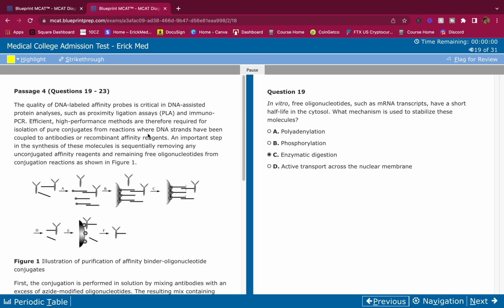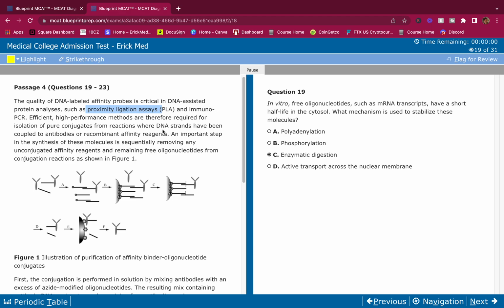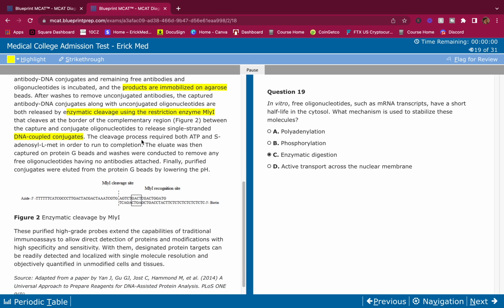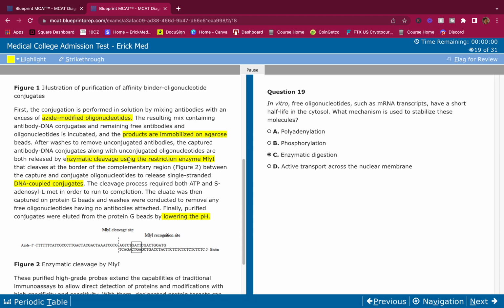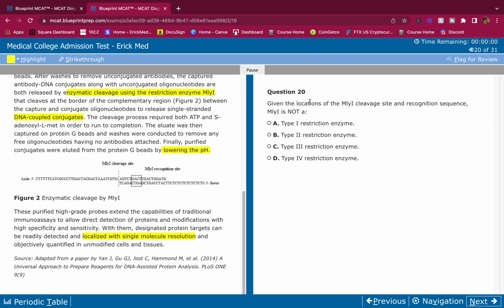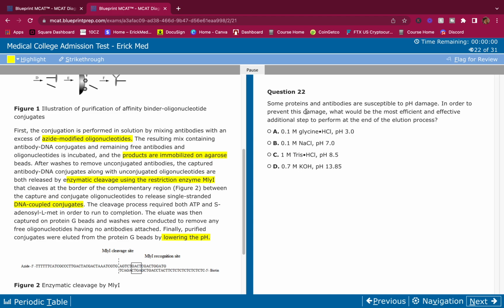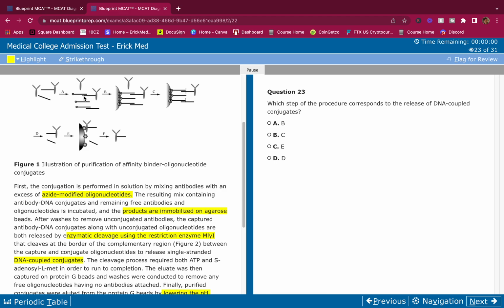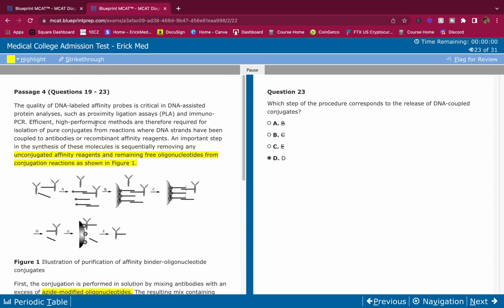How to break down Hard detailed MCAT B/B Passages | 100%tile TUTOR TIPS!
Hey whats up Guys! This video is an Mcat Passage Walkthrough, I show you how to score a 132 easily On the Mcat, anyone can do it. This is B/B Blueprint Diagnostic Passage #4